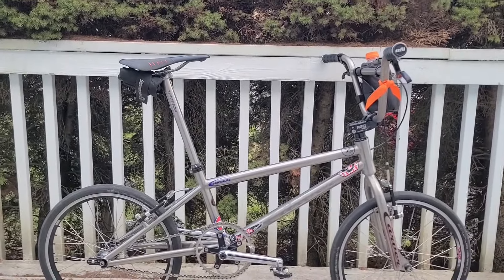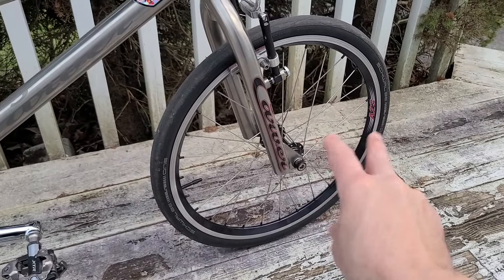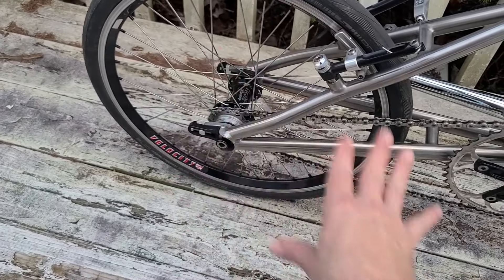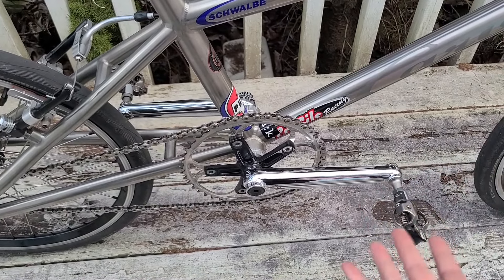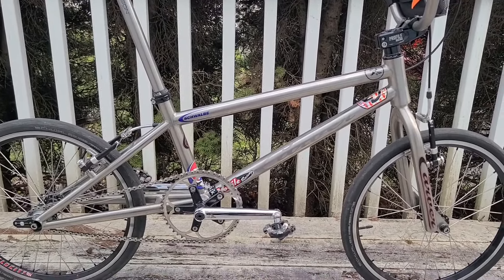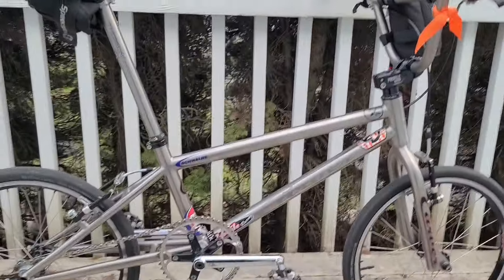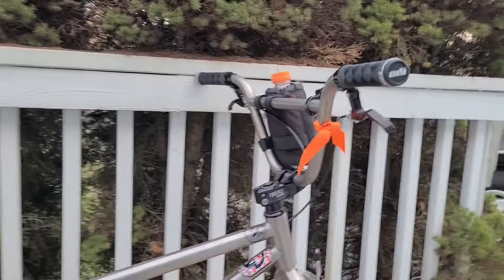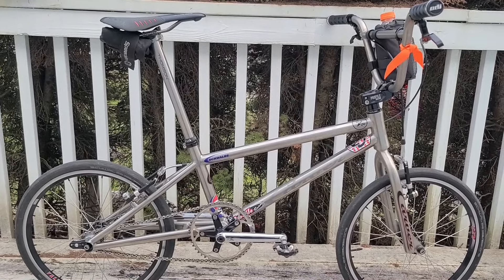Carver Bikes Ti RM 20" custom frame 1st year review.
This is my one year review of using the Carver Bikes Ti custom 20" frame.  I use this bike for my long rides up to 100 miles. Sometimes I may get ambitious and go farther.

The frame was custom made with Carver Bikes by Waltly in China.  In the other videos I go into details of the specs.

I know there is plenty of hate.  Keep that stuff to yourself.  I will answer any questions about the bike as long as it isn't rude obnoxious or plain insulting.